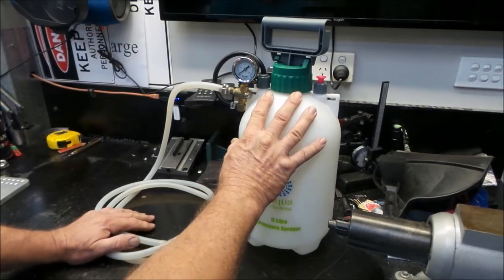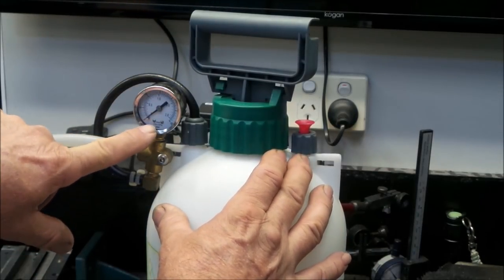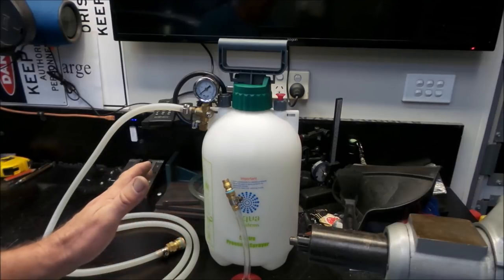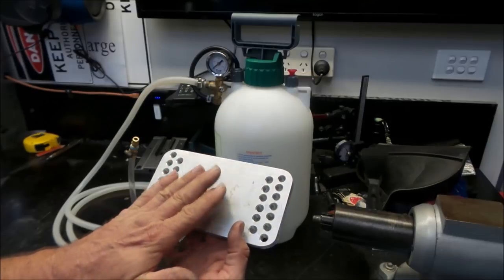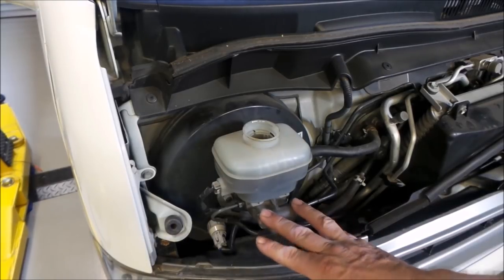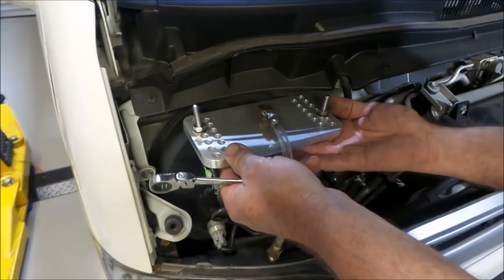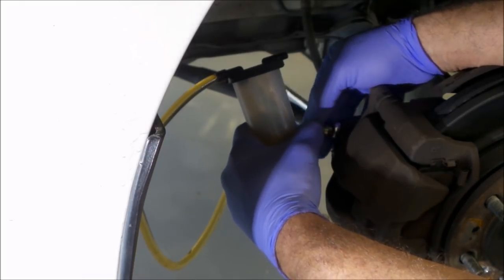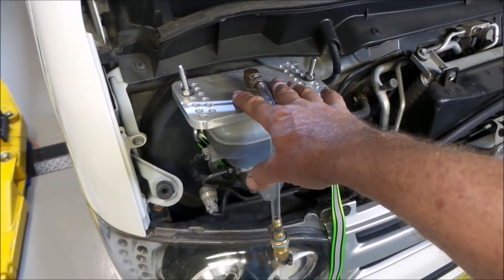The Ultimate Diy Power Brake Bleeder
How To Build The Ultimate Diy Budget Power Brake Bleeder & Master Cylinder Adaptors